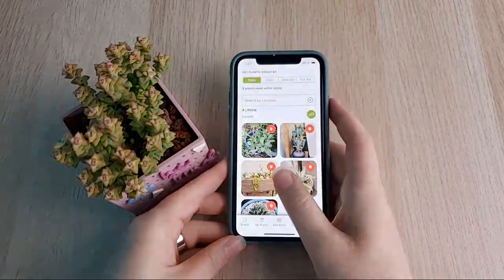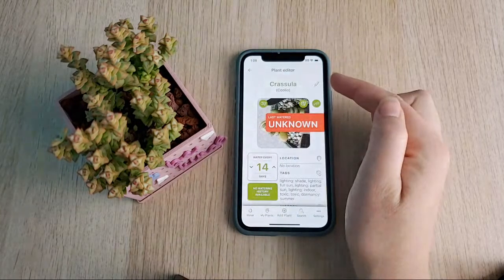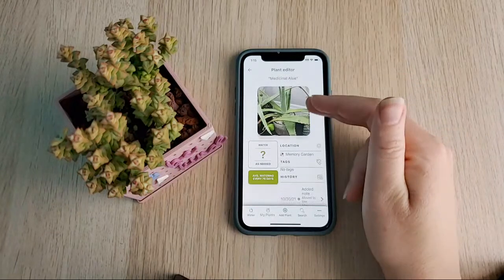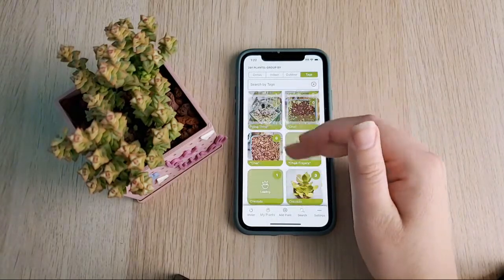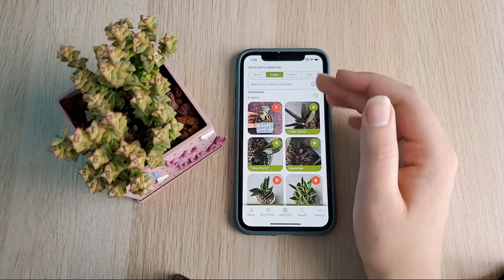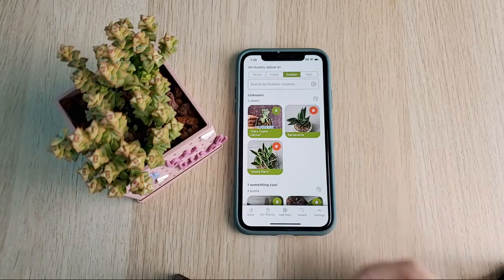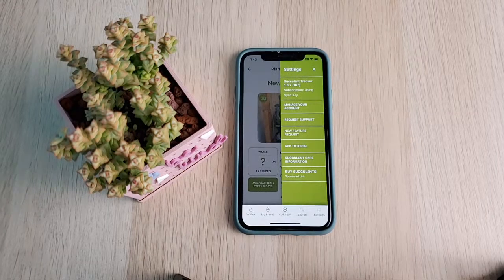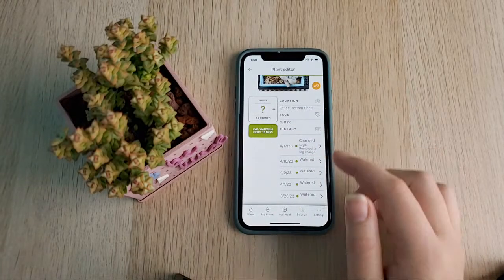Succulent Tracker Q&A + Demo